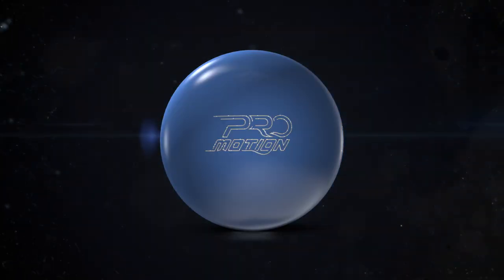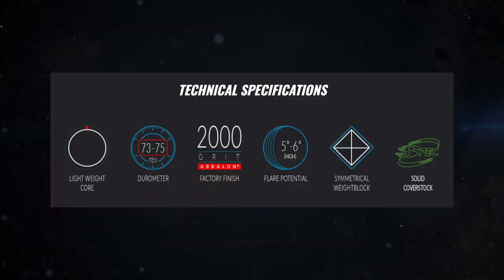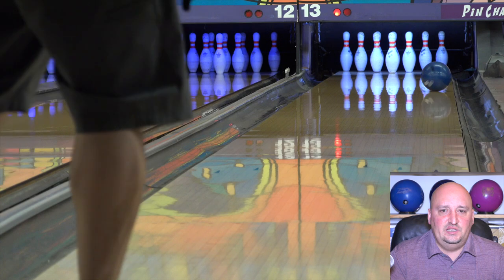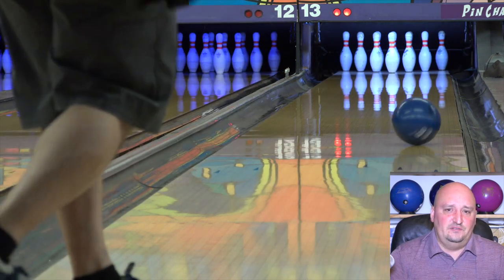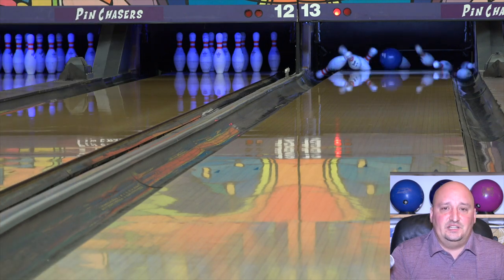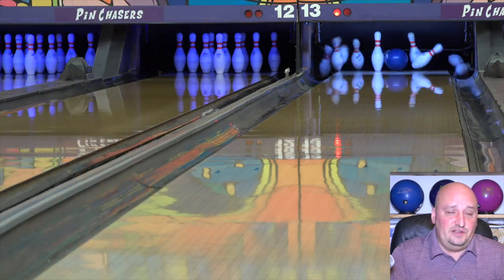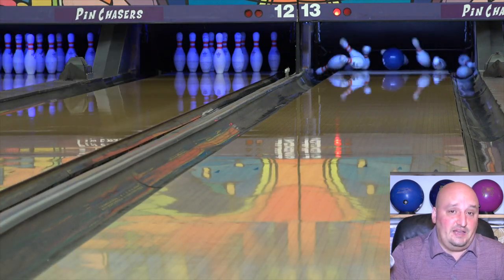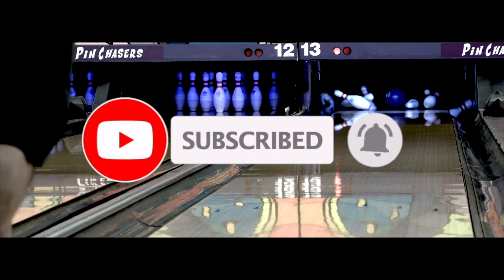Storm Pro Motion Ball Review!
Chris Beans throws the Storm Pro Motion and shares analysis on the ball reaction.